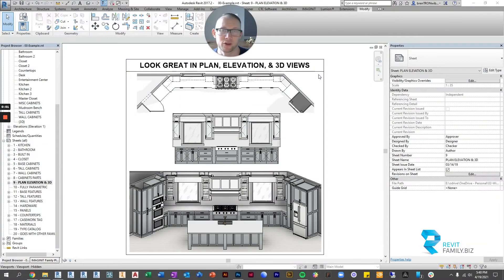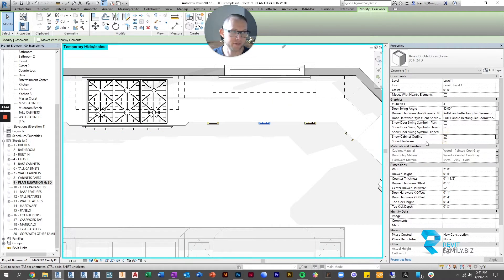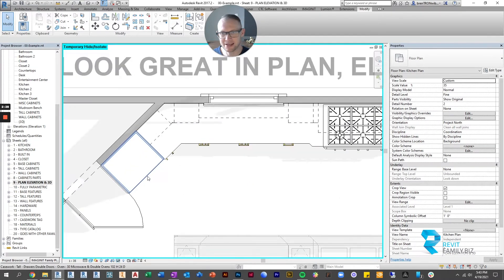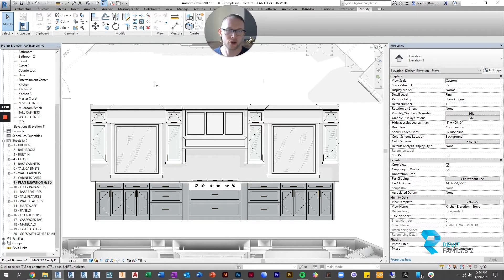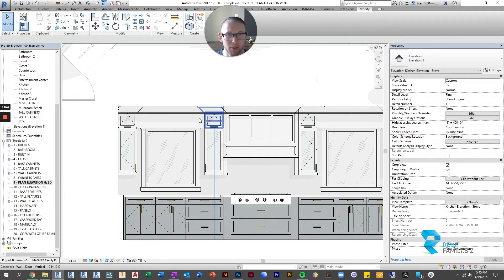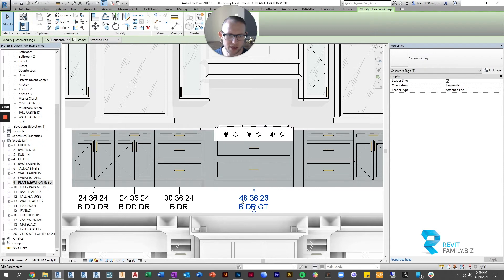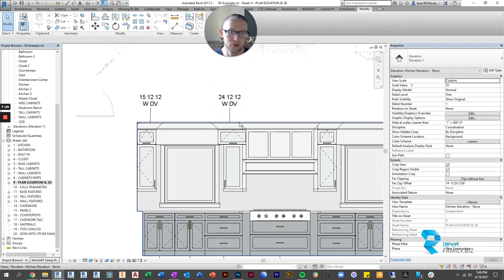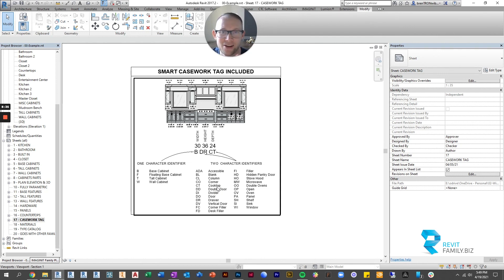Revit Cabinets | Plan, Elevation, and Tagging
Revit Family Download | Revit Cabinets | Plan, Elevation, and Tagging
Here I demonstrate how to adjust our Revit cabinet graphics in plan and elevation views.  I also demonstrate the use of our included casework tag.